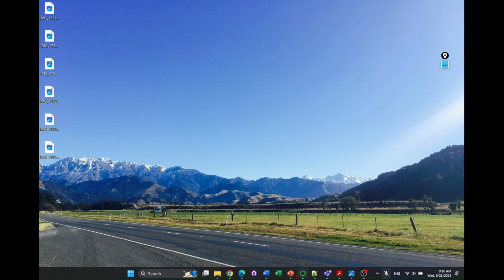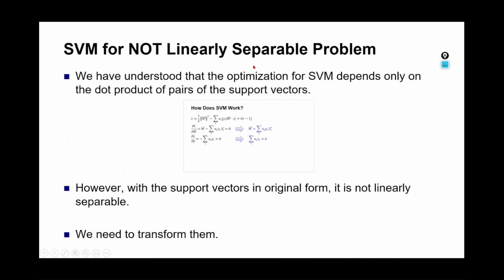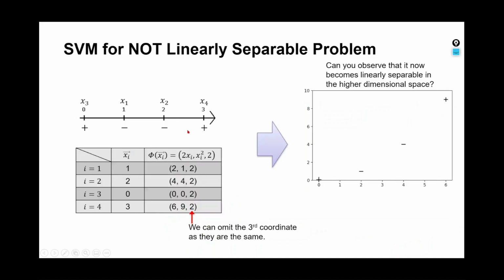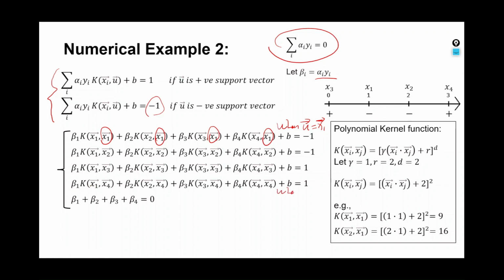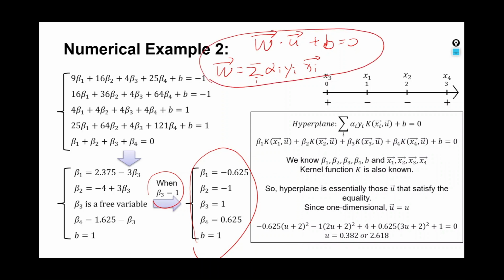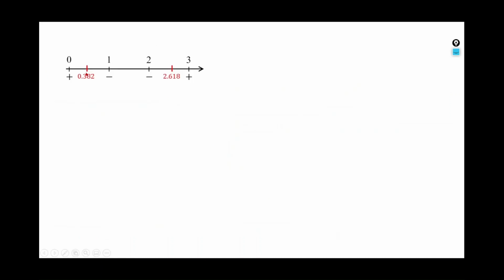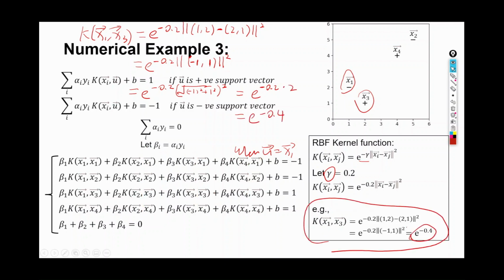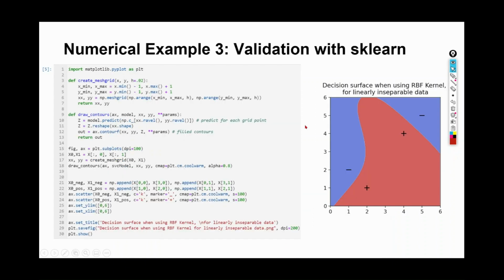SVM — Kernel Functions for Non-Separable Case with Numerical Examples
Numerical Examples;
Support Vector Machines (SVM);
Kernel;
Polynomial Kernel;
Radial Basis Function (RBF) Kernel;
Linearly Non-Separable Problem;